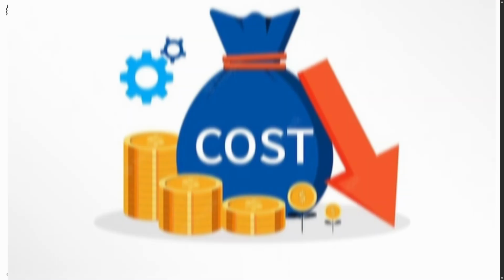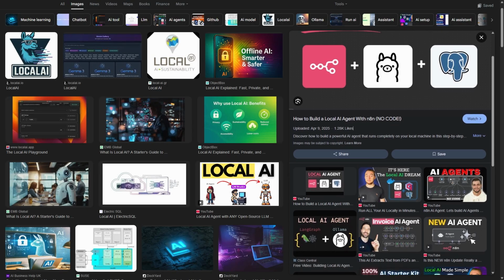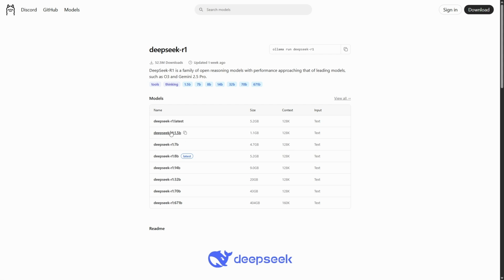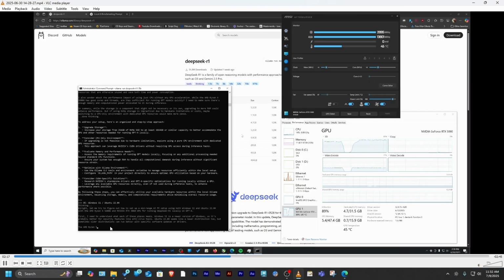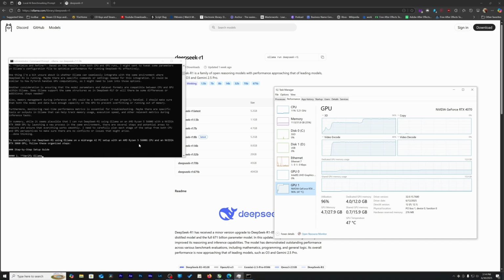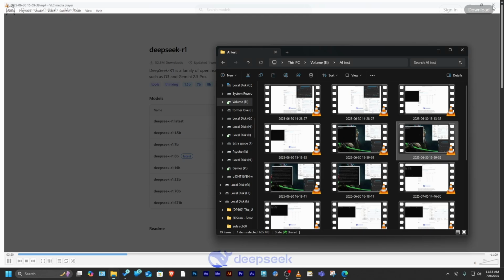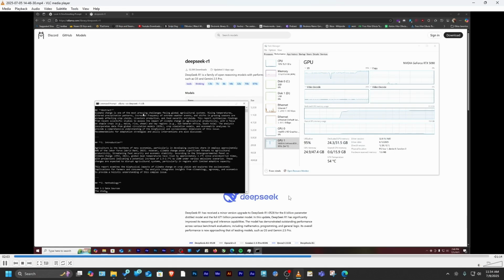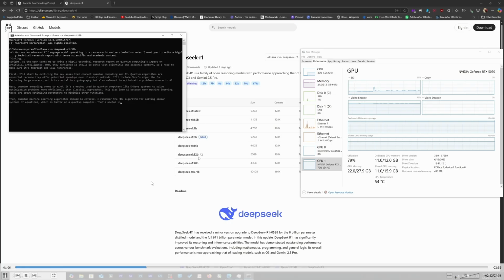Why VRAM Is Crucial for Running AI Locally! 💻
Running AI models like DeepSeek-R1-7B locally sounds cool… until your VRAM taps out. 😵‍💻
In this benchmark, we push an RTX 4060 to the limit — testing just how much VRAM you really need to run large language models efficiently.

If you’re thinking of running AI tools locally, this is the reality check you didn’t know you needed.

🎥 Benchmarked using OLLAMA + DeepSeek-R1:7B on RTX 4060 8GB.RTX 5070 12GB,RTX 5090 32GB